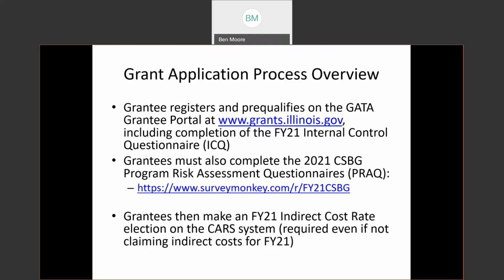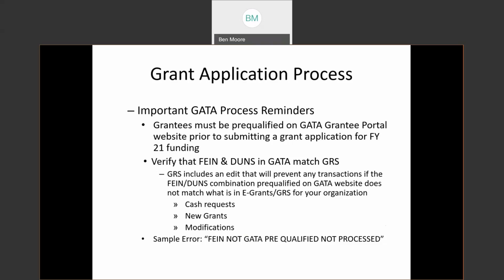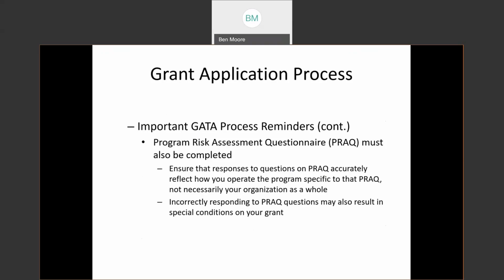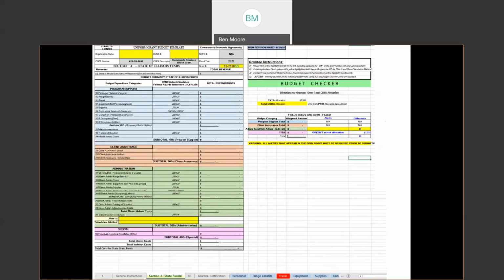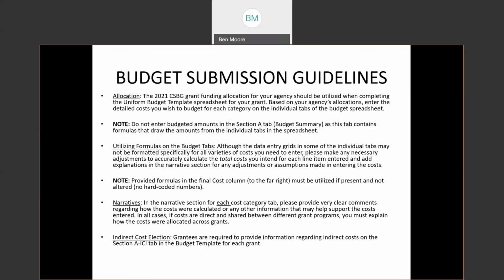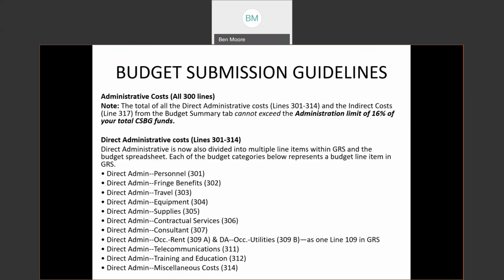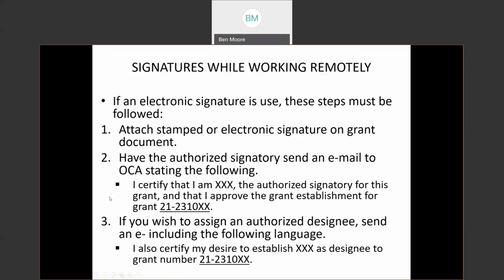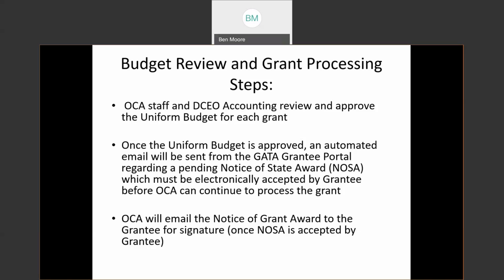Budget Video #1 Budget and Application Overview